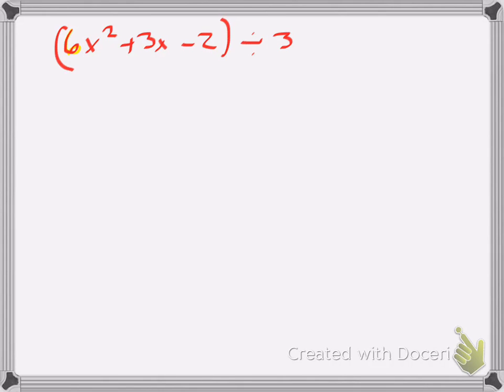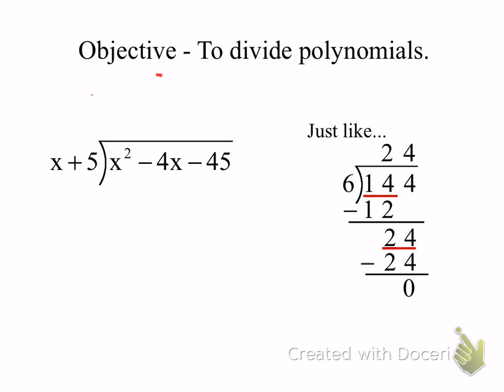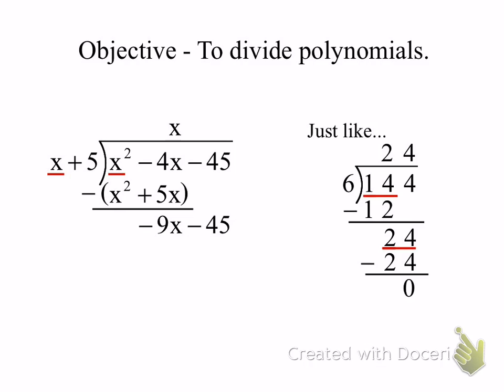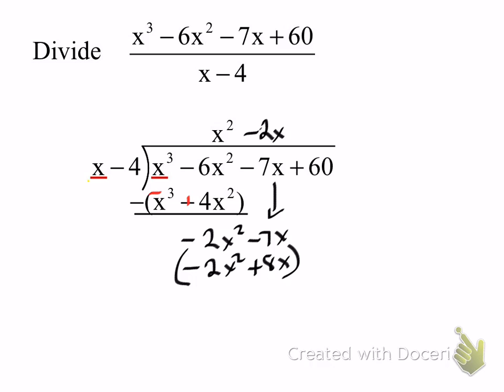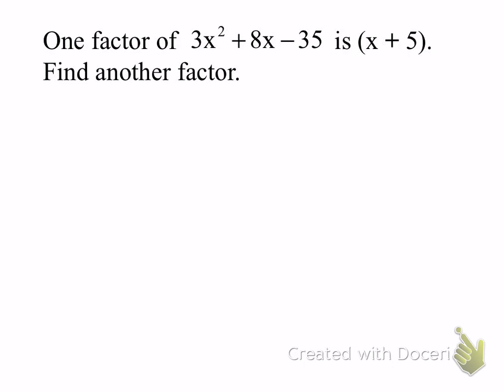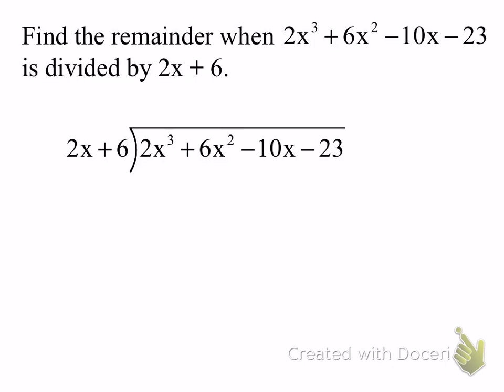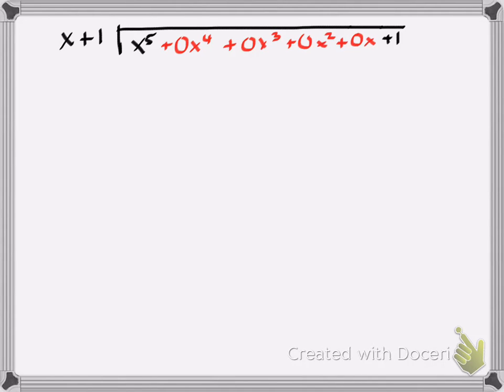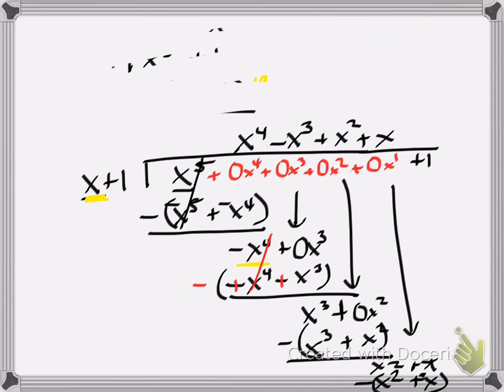10.9 Dividing Polynomials